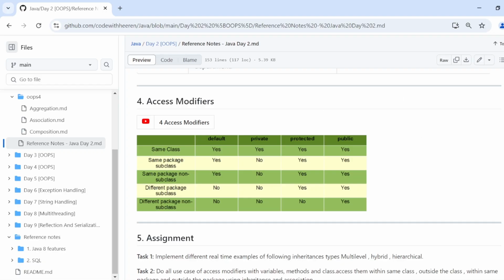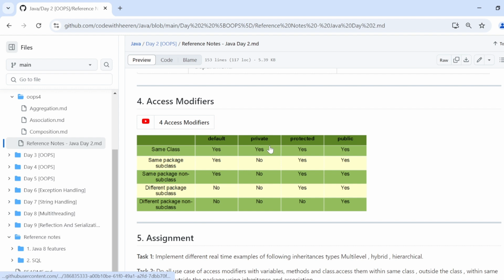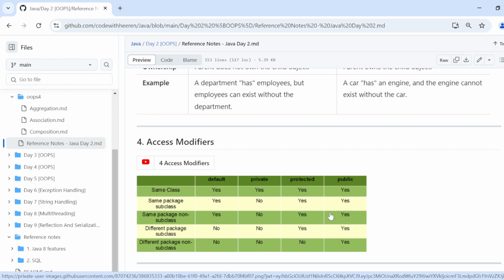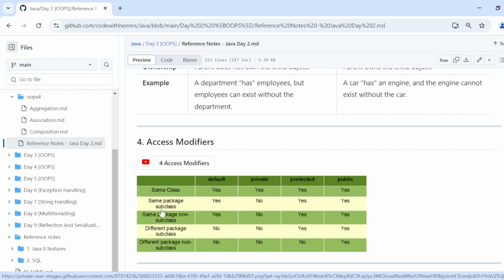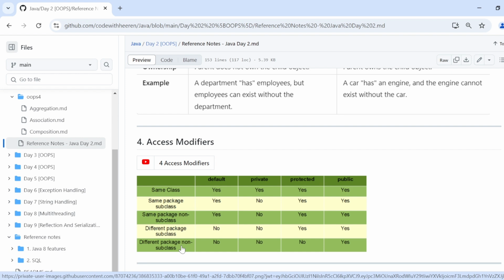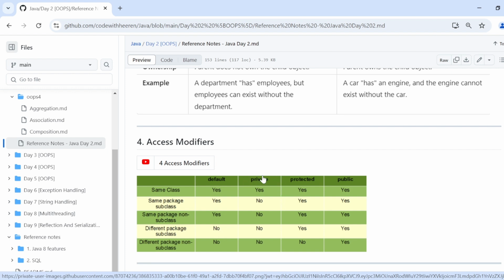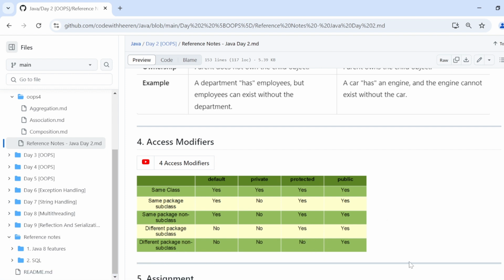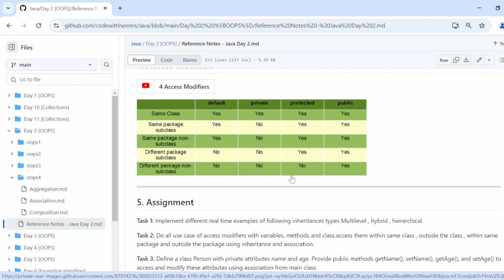Day 2 - [#4] Access Modifiers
In this video, we'll explore the essential topic of Access Modifiers in Java, focusing on public, private, protected, and default. Understanding these modifiers is crucial for mastering Java's access control mechanisms.

Topics Covered:
What are Access Modifiers
Scope of Access Modifiers in Classes and Class Members
Best Practices for Using Access Modifiers